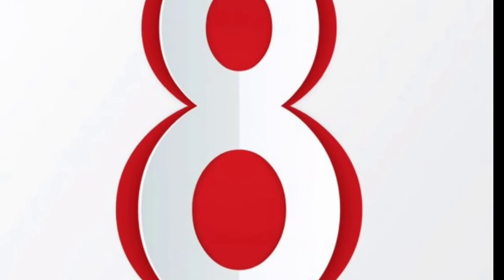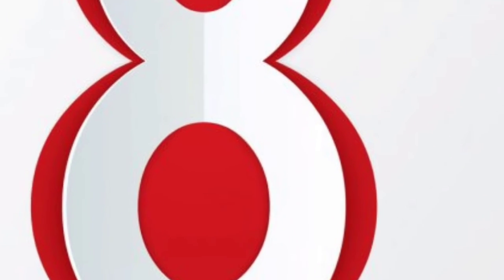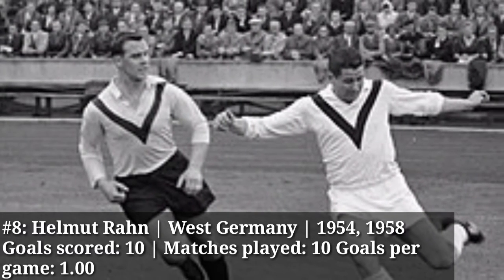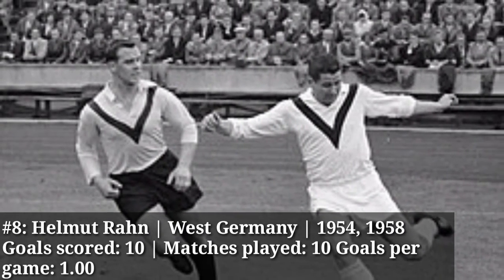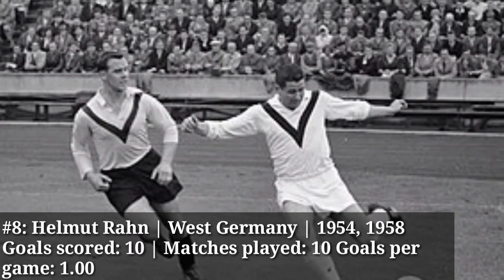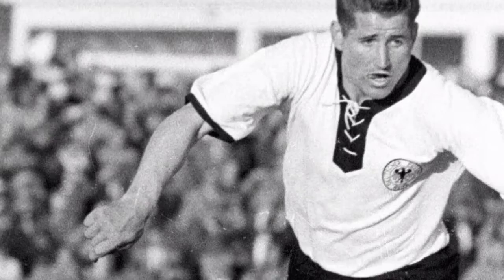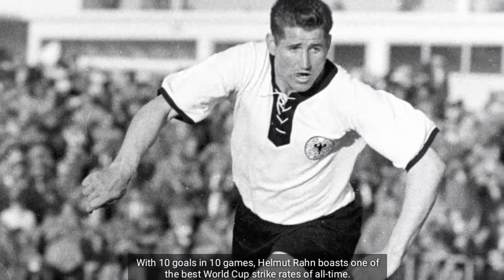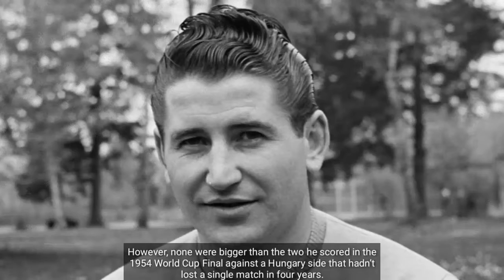Top 10 FIFA World Cup Top Scorers (All Time)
As a competition that traces its roots back to 1930, not many sporting events do trips down memory lane quite like the World Cup. The history of the World Cup, like history itself, is written by the winners, and you won’t lift the most prestigious trophy in sports without a bonafide goalscorer. So who are the FIFA World Cup top scorers of all time?